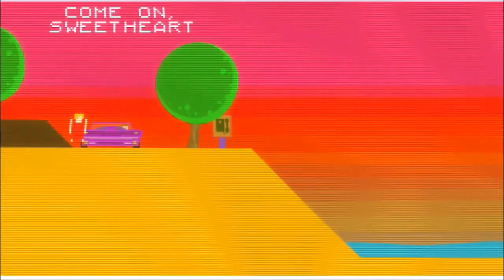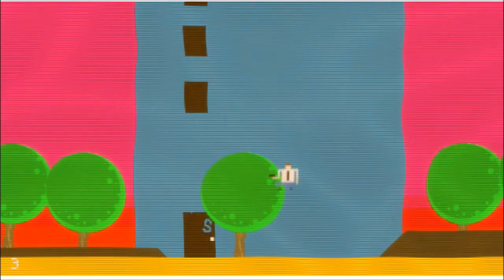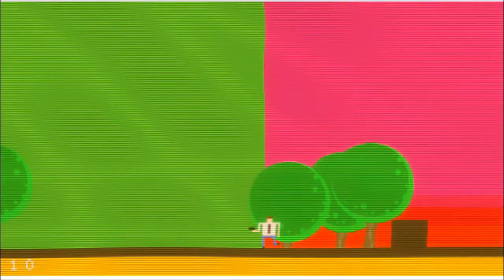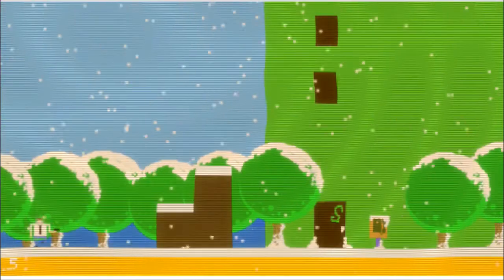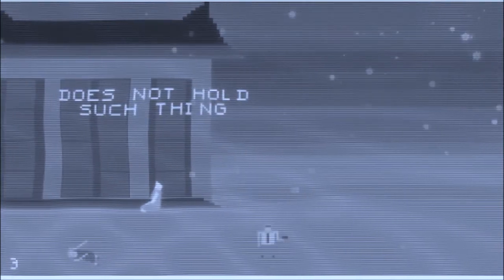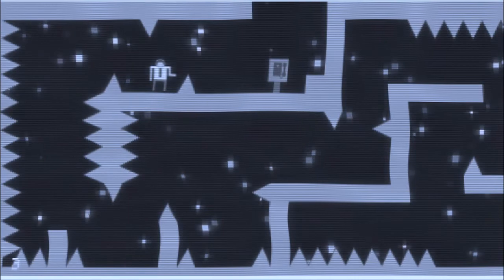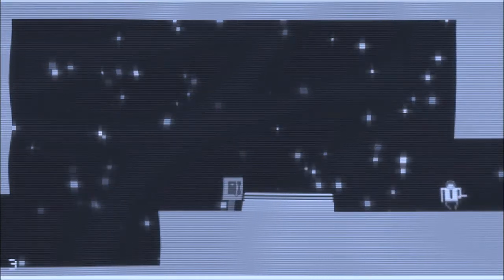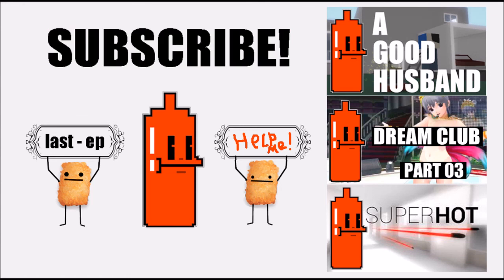Moon Valentine: Tickle My Nipples...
Track Of The Day: I Touch Myself - (Divinyls)

DO IT!... Oh and I love you... Ya bastard!..

Oh and I know it's not much but I passed the 8,000 view mark. YAY... but seriously... Lets see if we can get more Subs to join the party so the real fun can begin... and by real fun I mean sitting down and having some tea.

I really appreciate the few of you who are subscribed to my channel and I just wanted to take a moment to thank you all and if you really like what I do here feel free to share with friends...

I guess what I'm trying to say is SPAM! SPAM the cr*p out of everyone you know with my videos... Family, friends, dogs, cats, that creepy dude who lives in a van down by the river, spam them all...

I'm joking of course please don't don't spam anyone. Anyways, thanks again.